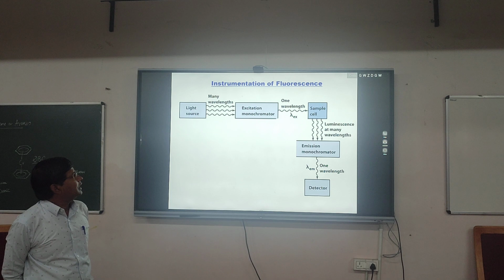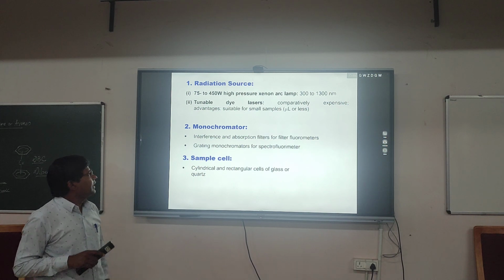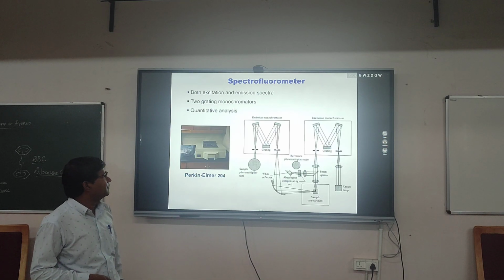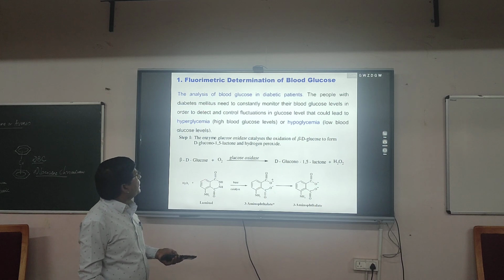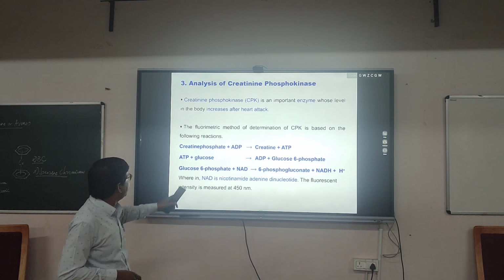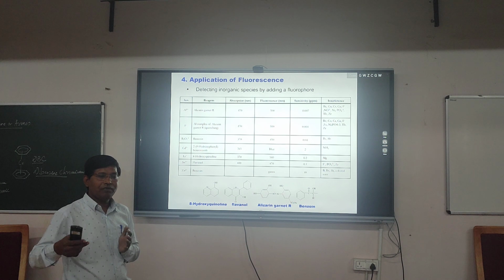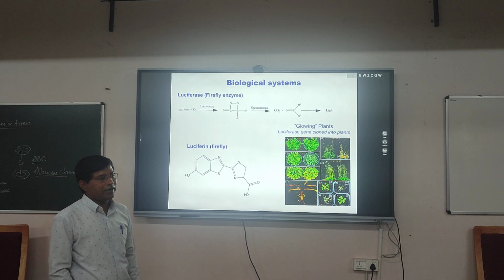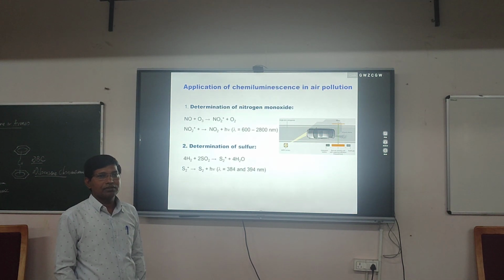Fluorimetry and Phosphorescence Part 2